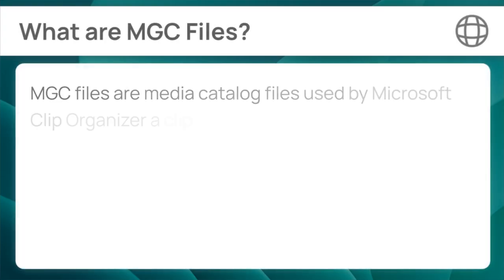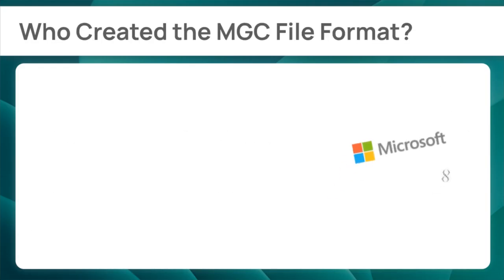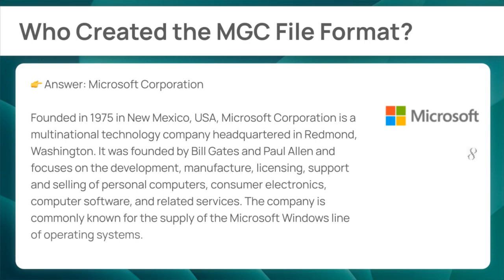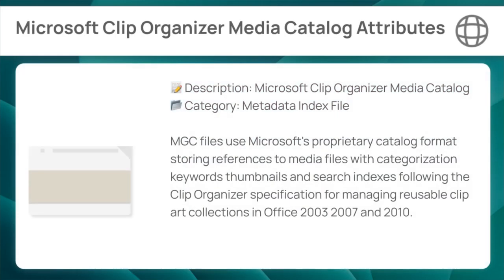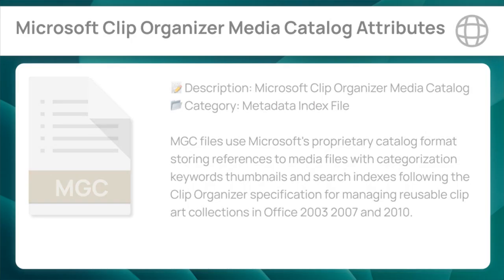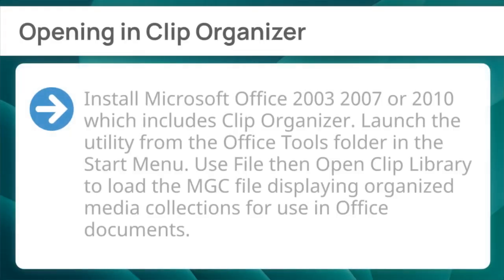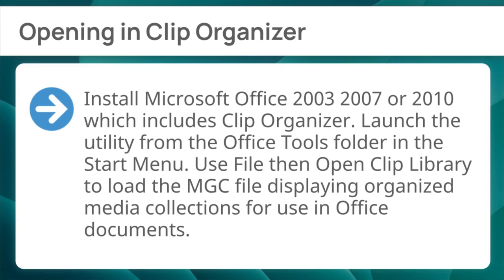How to Open MGC Files (Microsoft Clip Organizer Media Catalog)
Windows won’t open your Microsoft Clip Organizer Media Catalog? That’s a common issue. In this short tutorial, I’ll explain how to open, view, and troubleshoot MGC files on Windows, including formats your PC doesn’t understand.

MGC files are media catalog files used by Microsoft Clip Organizer a clip art and media management utility included with older Office versions. They store organized collections of clip art images sounds and animations with metadata for use in Office documents.

MGC files use Microsoft's proprietary catalog format storing references to media files with categorization keywords thumbnails and search indexes following the Clip Organizer specification for managing reusable clip art collections in Office 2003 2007 and 2010.

▶ Solving the MGC Error:

- Find out what type of data the MGC file holds
- Migrating to Modern Office
- Identify compatible software for opening the MGC file
- Reset incorrect MGC file association settings
- Opening in Clip Organizer
- Learn how the MGC file format was created
- Eliminate Windows errors that prevent MGC file access
- Running on Legacy Systems

▶ Software for MGC Files:

Microsoft Office (Microsoft Corporation)

🛠️ Troubleshooting Steps:

1️⃣ Opening in Clip Organizer

Install Microsoft Office 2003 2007 or 2010 which includes Clip Organizer. Launch the utility from the Office Tools folder in the Start Menu. Use File then Open Clip Library to load the MGC file displaying organized media collections for use in Office documents.

2️⃣ Migrating to Modern Office

Modern Office versions removed Clip Organizer in favor of online clip art search. Manually extract media files referenced in the MGC catalog and add them to a custom folder structure or use SharePoint or OneDrive for organized media library management in current Office.

3️⃣ Running on Legacy Systems

Use a Windows 7 virtual machine with Office 2010 installed to access MGC files. Tools like VirtualBox or VMware host legacy systems for opening Clip Organizer catalogs that don't work with modern Office versions or Windows 10 and 11.

Timestamps:

00:00 - MGC File Format Explained
00:22 - Opening MGC Files
00:38 - Understanding the MGC Format Structure
00:56 - Software Support for MGC
01:13 - Reading MGC Files
01:35 - Solving MGC Problems
02:34 - Universal File Openers